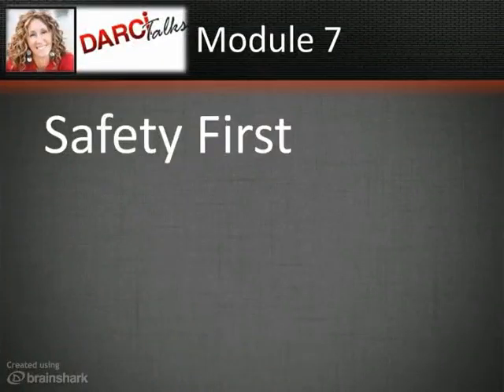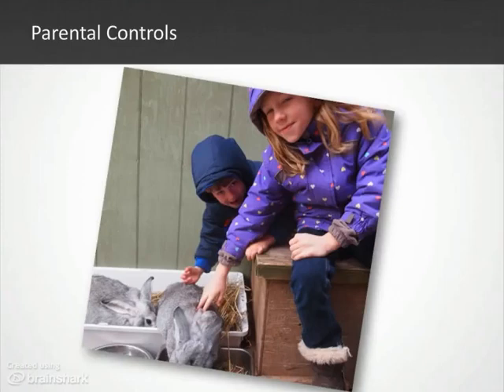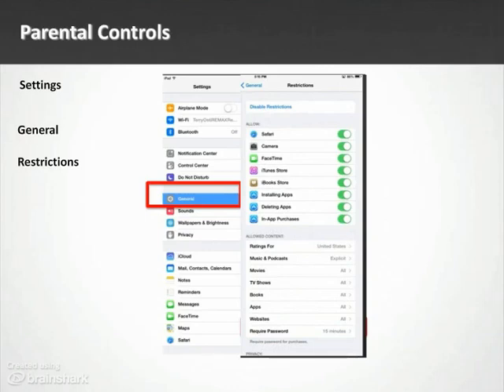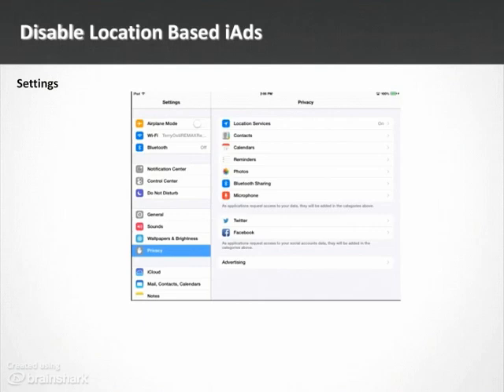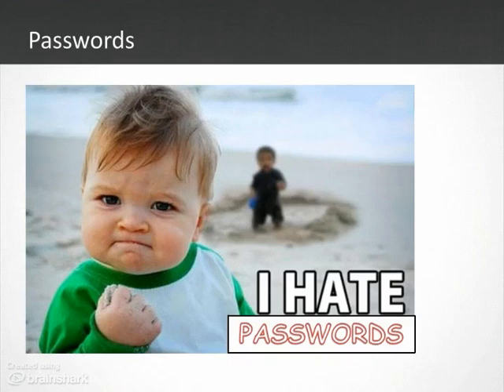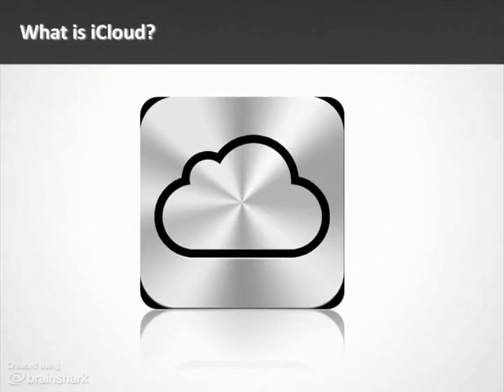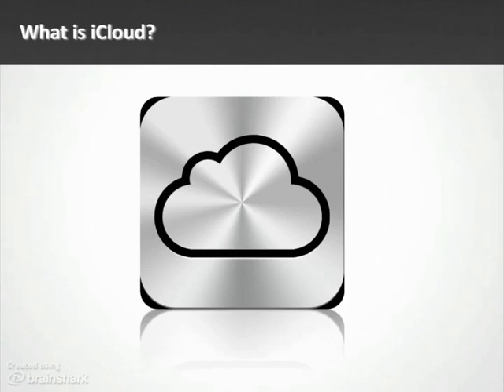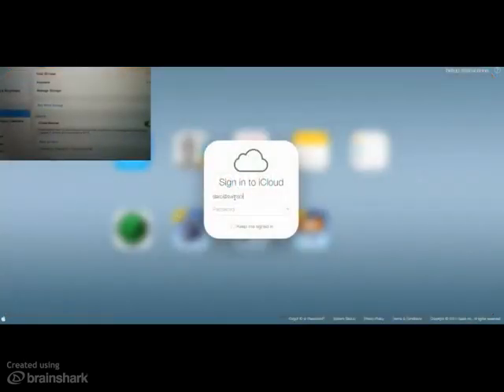Module 7 Safety First on your iPhone and iPad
Parental Controls - so your kids don't charge up your credit card!
Privacy - are you unknowingly giving info your don't want?
Passwords - oh ya!
Find your iPhone/iPad when lost or stolen
Find your friends when lost or stolen. just kidding but you can!
Texting and iMessage.